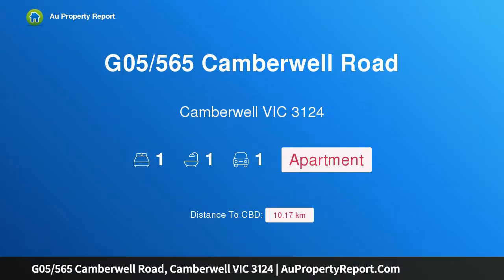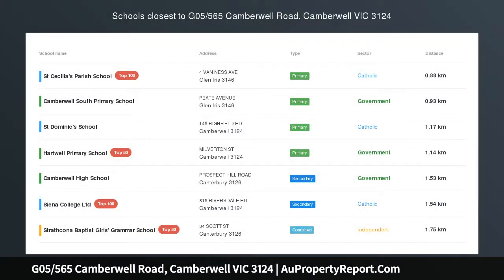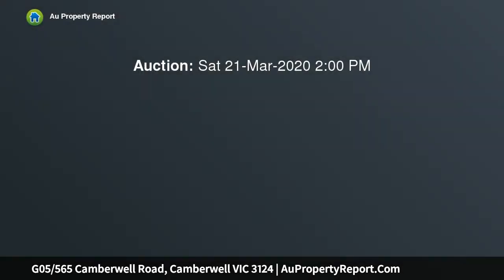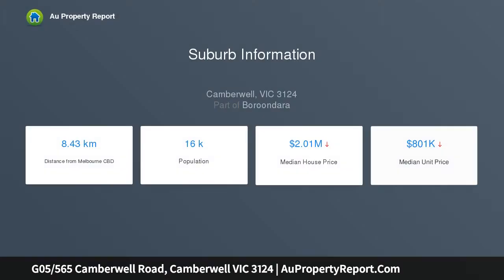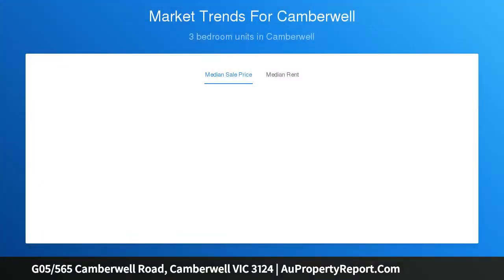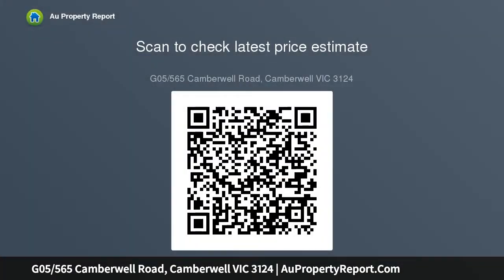G05/565 Camberwell Road, Camberwell VIC 3124 | AuPropertyReport.Com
G05/565 Camberwell Road, Camberwell VIC 3124
Property Type: apartment
Bedrooms: 1
Bathrooms: 1
Car Space: 1
Stylish state of the art ground floor living in ‘Ruba’